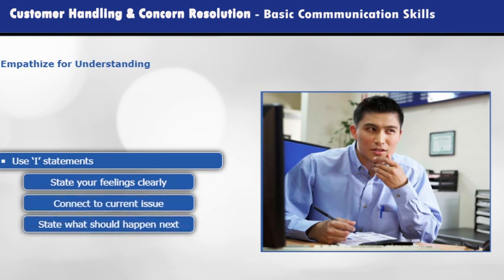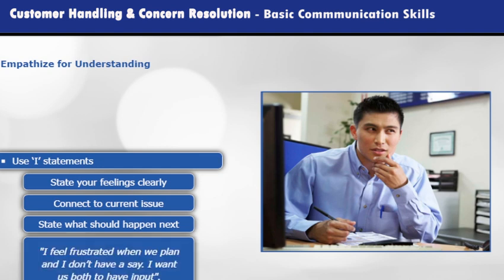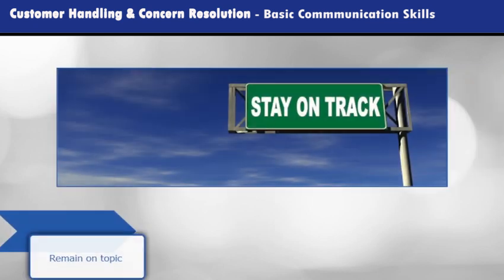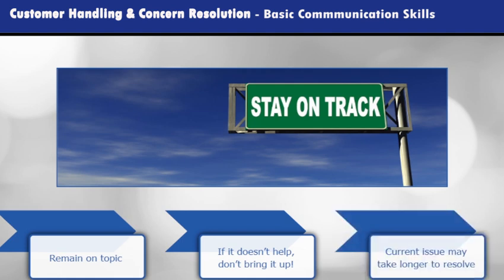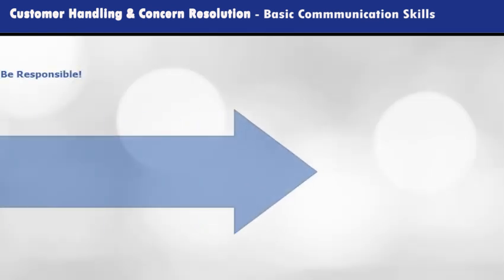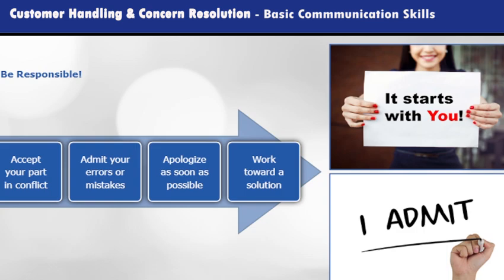Basic Communication Skills // Customer Handling Concern Resolution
Basic Communication Skills
Top 10 Basic Communication Skills You Need
1. Establish Trust
2. Remember to Breathe
3. Stay in the here and now
4. Active Listen
5. Empathize For Understanding
6. Don't Be defensive
7. Revisit the issue later
8. Avoid Being "Right"
9. Stay on track
10. Be responsible